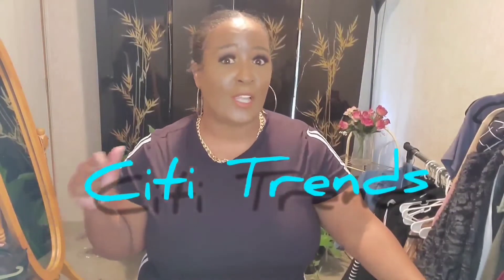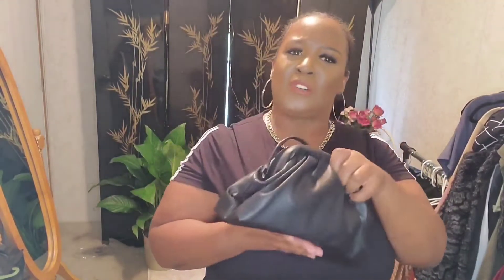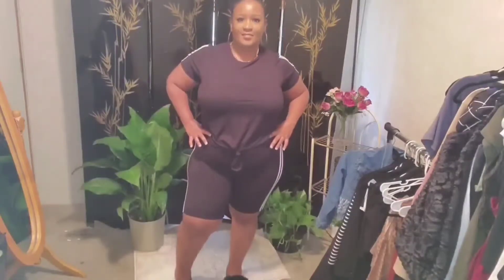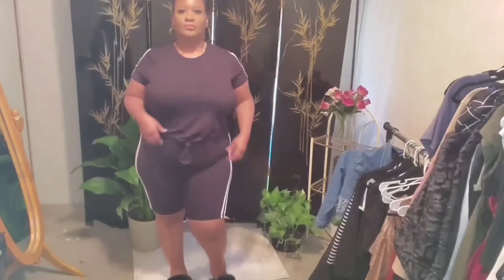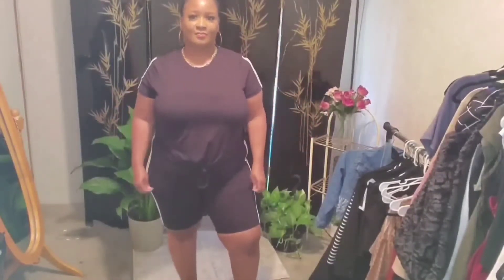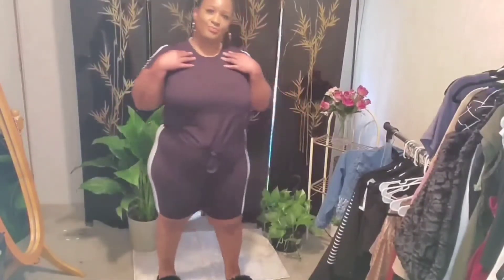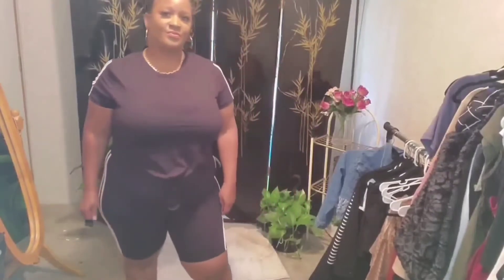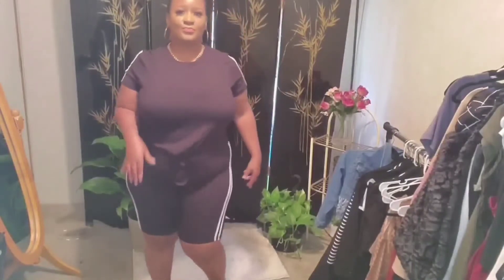Citi Trends Plus Size Try On Haul/ Casual Looks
This video is featuring a few outfits that I got from my local Citi Trends. I hadn't shopped there in awhile, so I decided to go check out their clothing selections, and I found some cute pieces😍.

Let me know how ya'll like them, and please feel free to let me know what other clothing brands ya'll would like to see me haul.